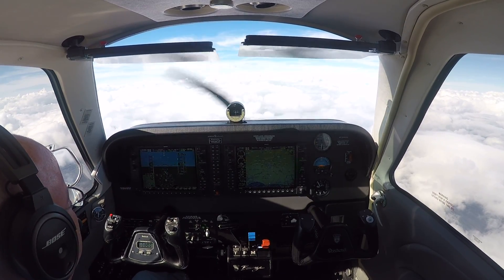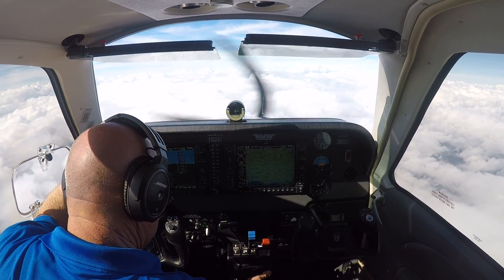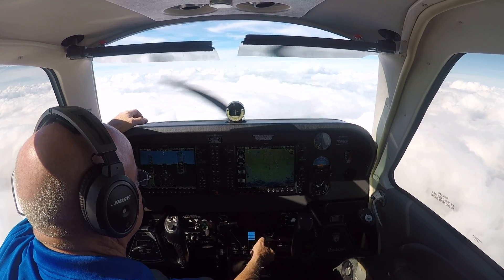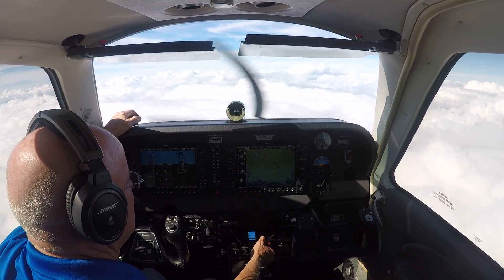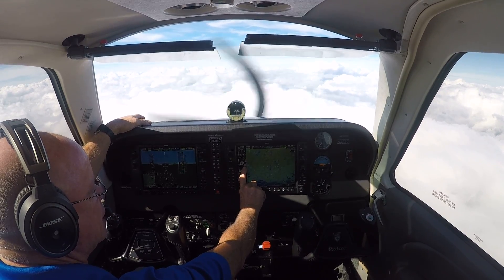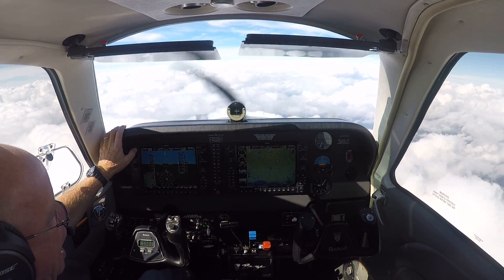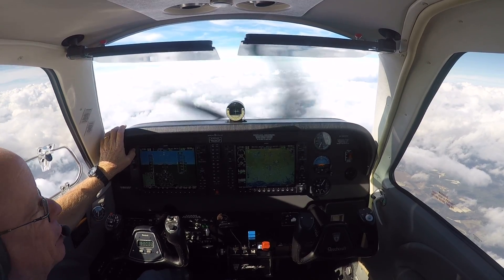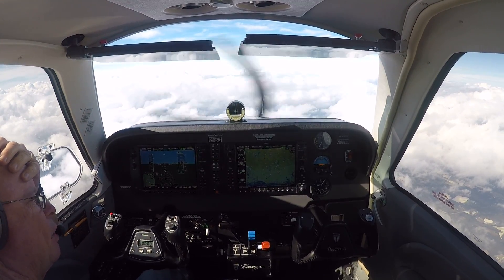Using Lean assist on G1000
G36 running LOP, setting using lean assist on G1000